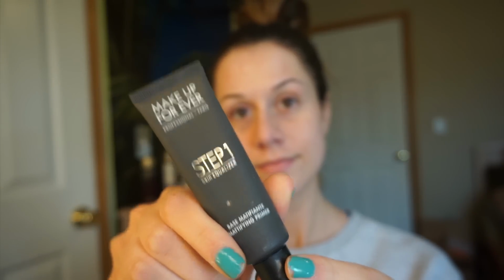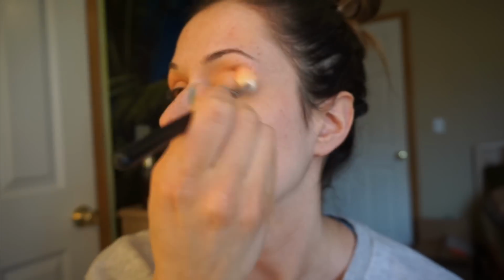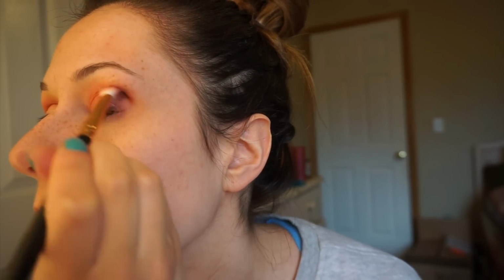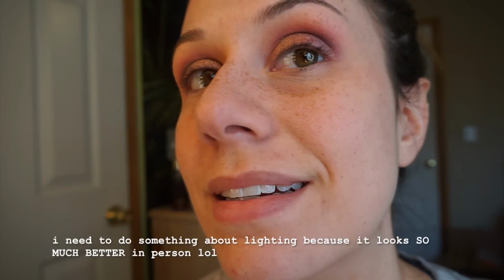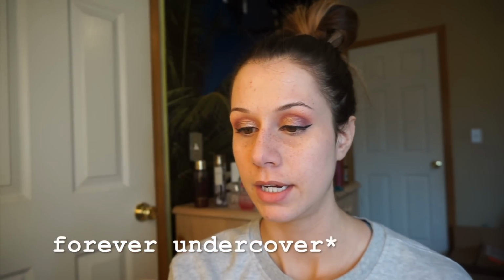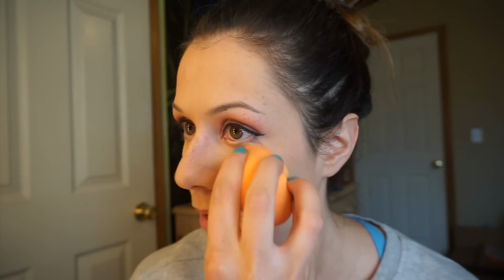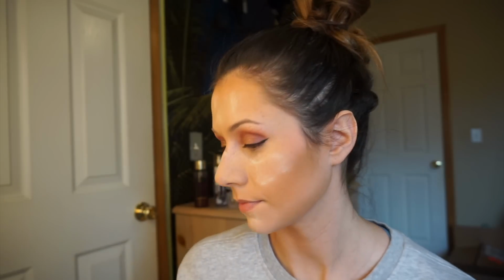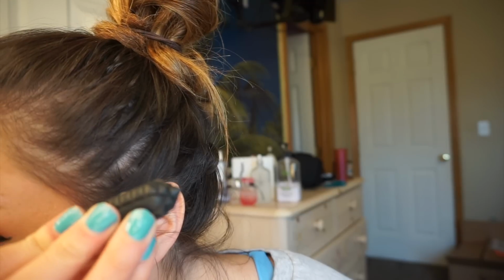MARCH BOXYCHARM | GET READY WITH ME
Hi everyone! I know this video is long, but it's because I explained each and every step, along with every product that I used and why. I tried to make it a shorter video but clearly that wasn't going to happen once I started getting into why I use products and why I like them hahaha.

Products used/mentioned:
March BoxyCharm Box
Stila Liquid Eyeshadow in "grace"
Tarte Shape Tape
Makeup Forever Matte Primer
Estee Lauder Double Wear Foundation in "Dusk"
Blush from Boxy Charm (can't remember the name, sorry)
Physicians Formula Highlighter in Champagne
L'Oreal Color Match Bronzer
Too Faced Peach Perfect Setting Powder
Benefit Precisely Brow Pencil #4
Makeup Revolution Matte Setting Spray
Bare Minerals Lip Gloss (can't remember name or color, I've had it forever)

Brushes used/mentioned:
Morphe r39
Morphe M250-1
Morphe M160 1/16

VEGAN PROTEIN:
Nuzest USA code "leah"

My name is Leah aka leahjoan_ on Instagram. I'm a 25 year old from Southeast Michigan who fell in love with fitness in 2013, and developed an Instagram following mainly around that aspect.
I'm new to the makeup world as of 2018 but I am LOVING IT. If I can learn makeup, anybody can. So I hope my tips/tutorials will help!
I also really like to laugh, and I LOVE making other people laugh.